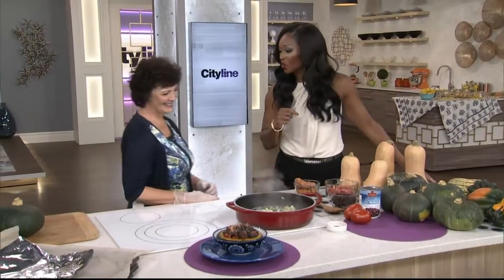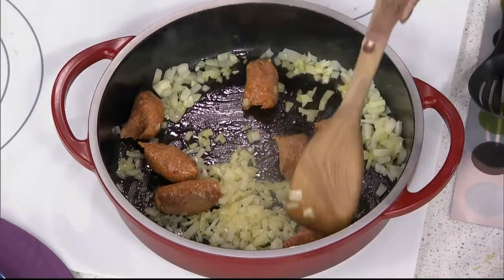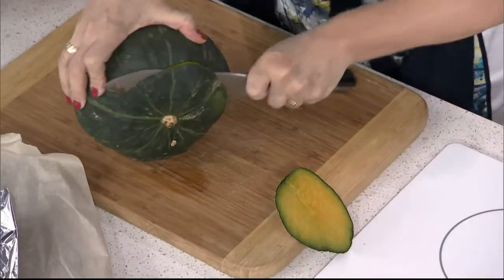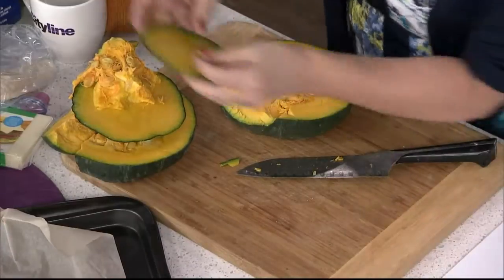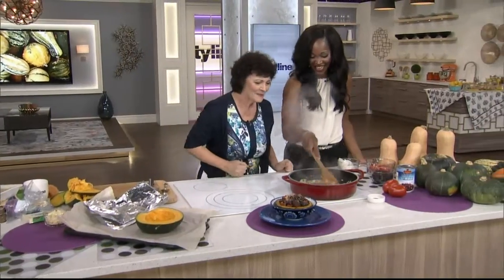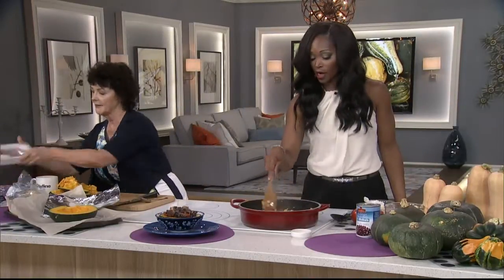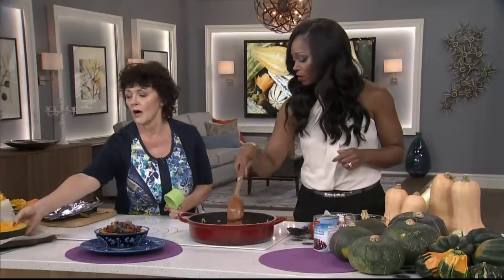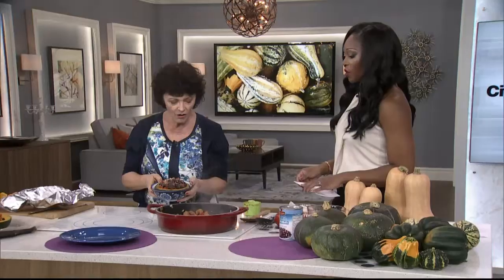Stuffed buttercup squash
Monterey Jack cheese and chipotle chili powder add Tex-Mex flavour to this simple squash dish.